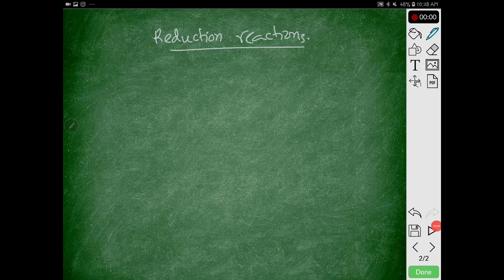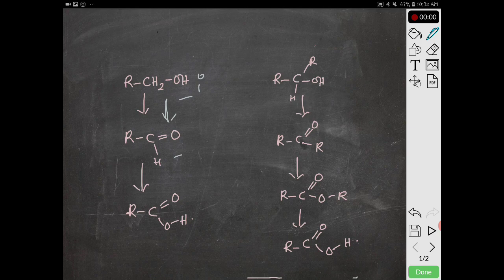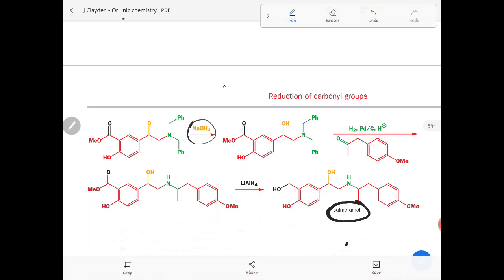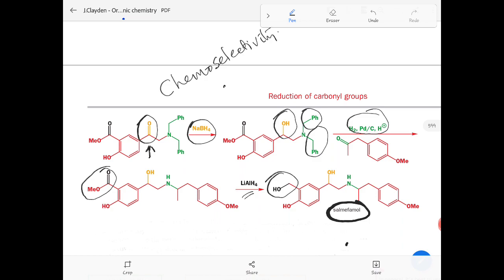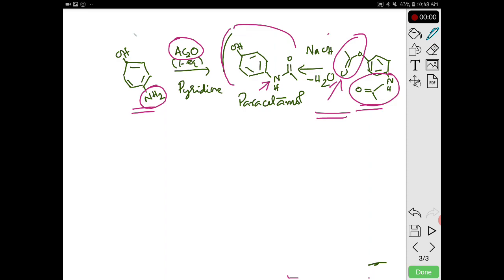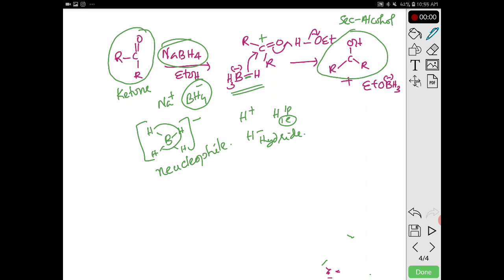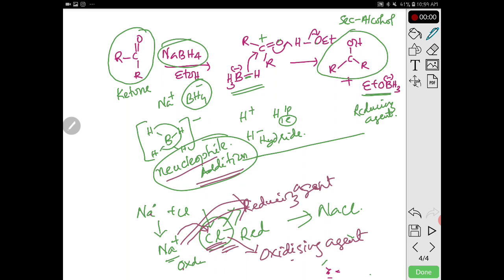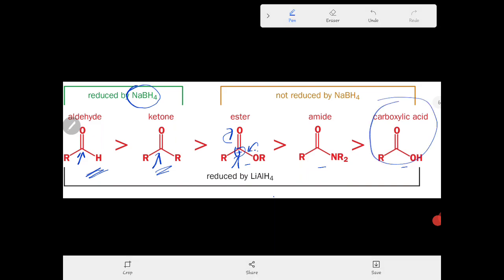Organic Chemistry Reduction (1)